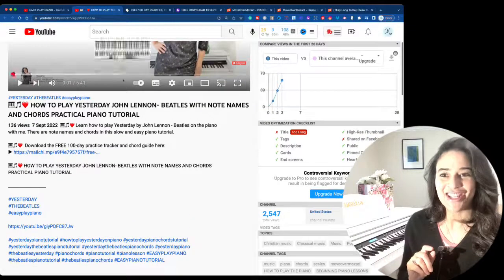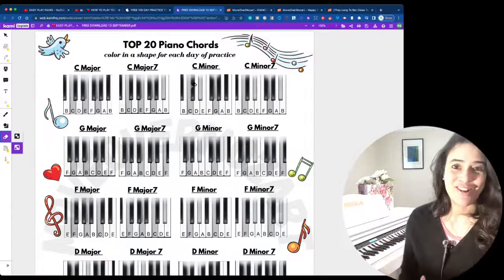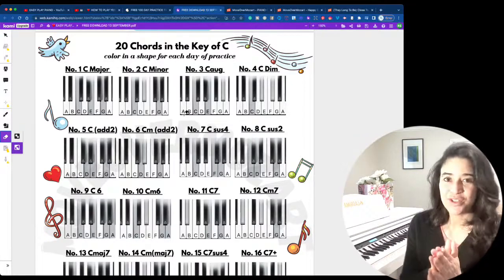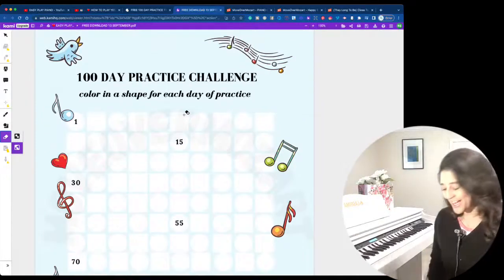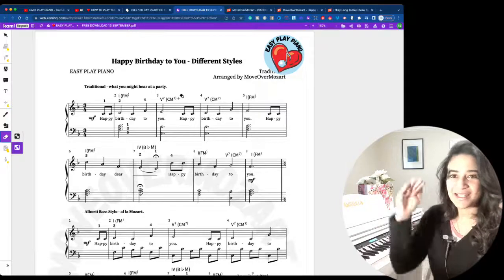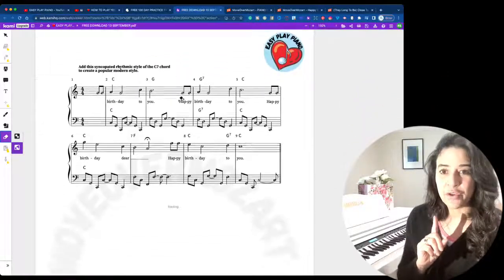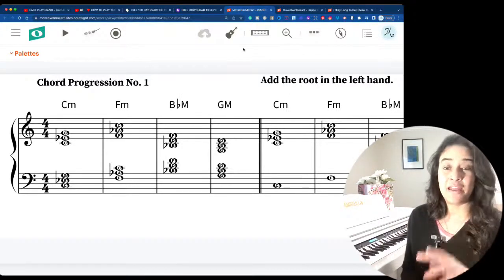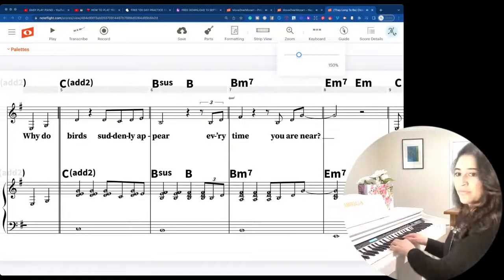FREE MUSIC DOWNLOAD - WHAT'S INSIDE AT EASY PLAY PIANO - TRANSFORM YOUR MUSIC WITH EASE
🎹🎵❤️ Hello Everyone,
This is my first official live stream here on youtube. It's nothing fancy.
So here it is:
*staff paper
*20 Top piano chords
*20 Chords in C Major
*Complete score to Happy Birthday (3 Variations)
.and more will be added to this all the time.

I usually don't show my face while I'm teaching, just my hands and the music at hand.